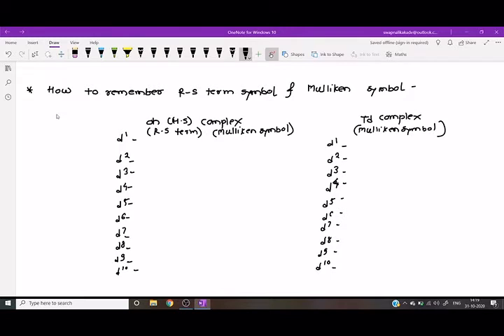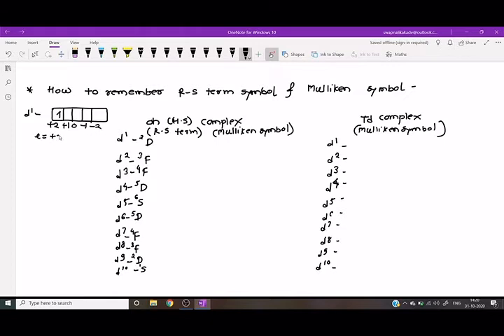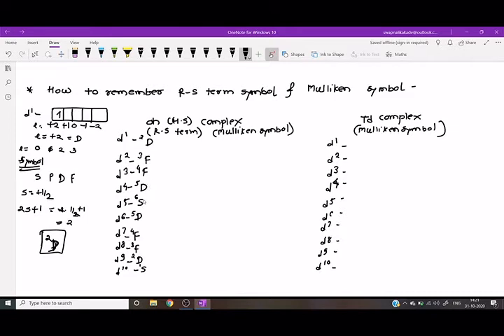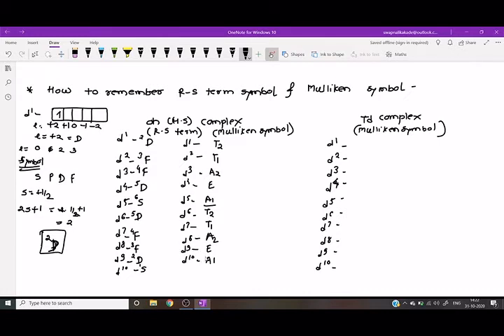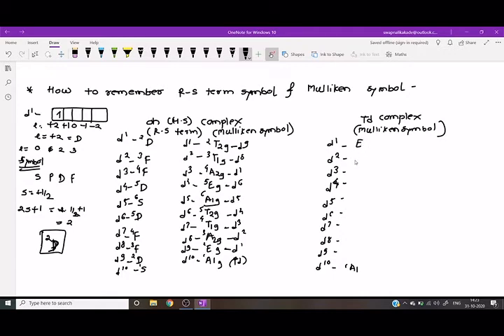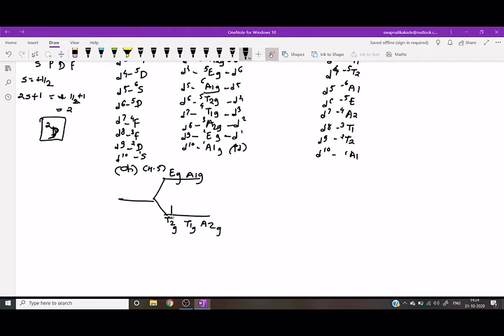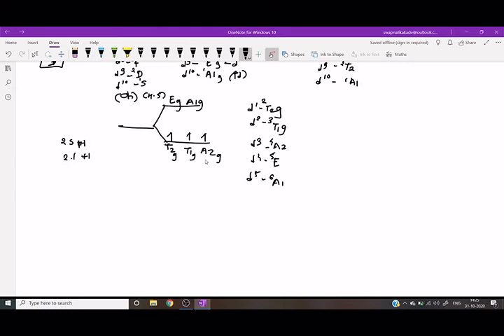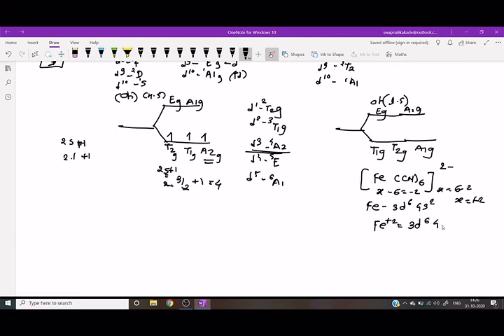How to remember R-S term symbol & Mulliken Symbol|SUPER TRICK| Coordination Chemistry|CSIR- NET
This topic is important for CSIR-NET, SET and GATE exam.